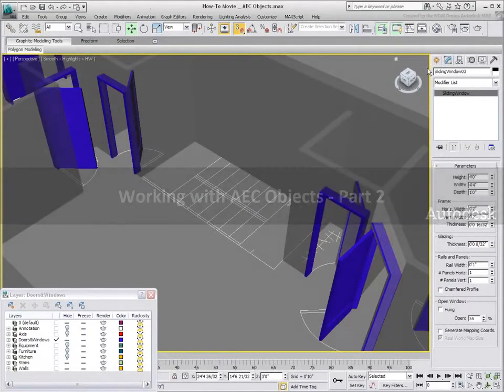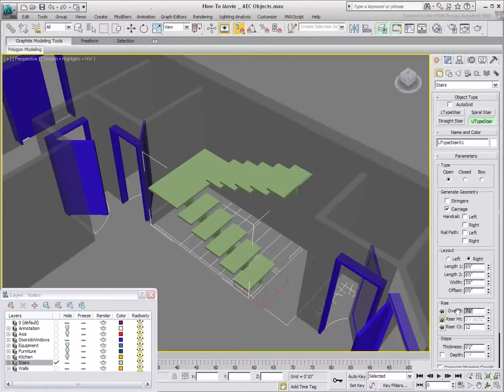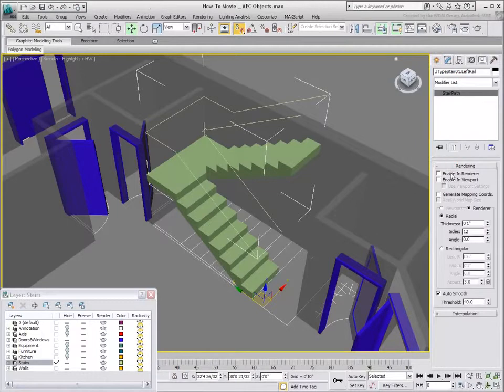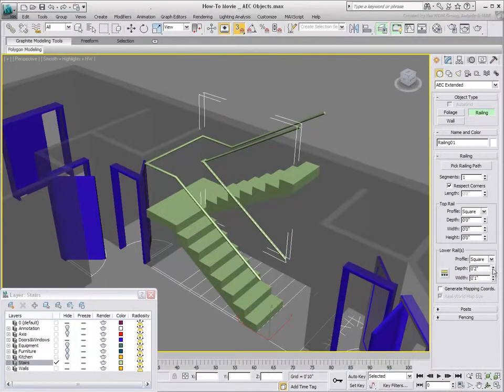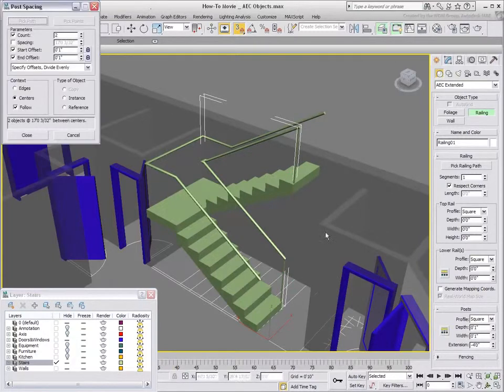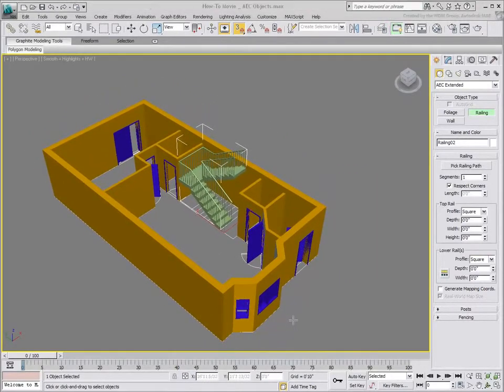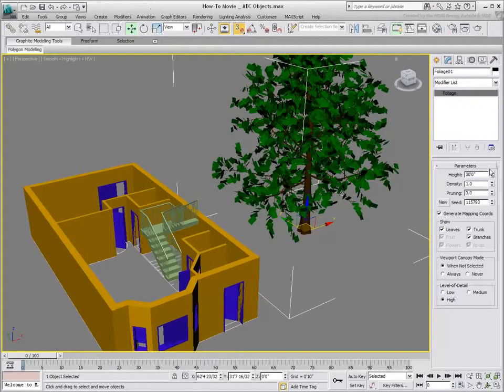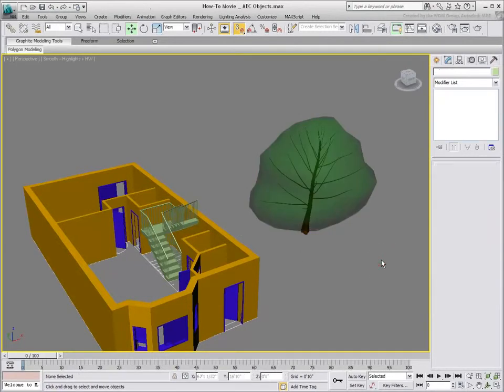Working with AEC Objects Part 2 _Uploaded by Graphic World co